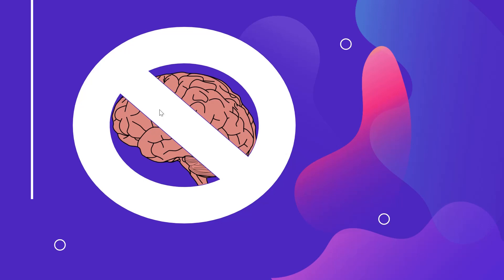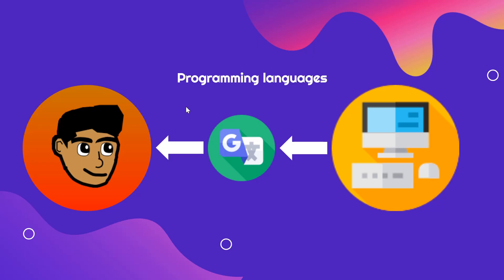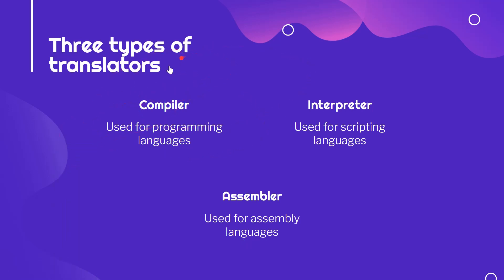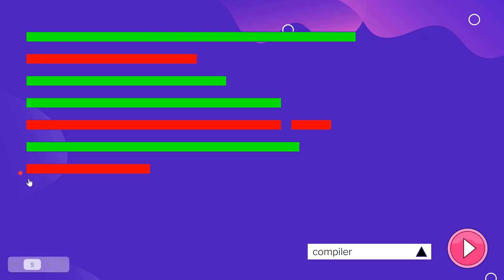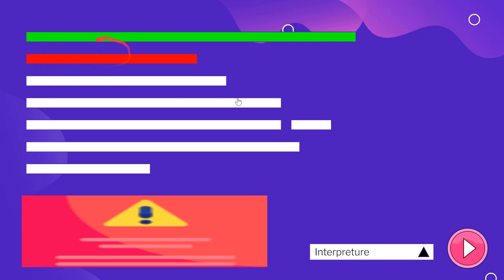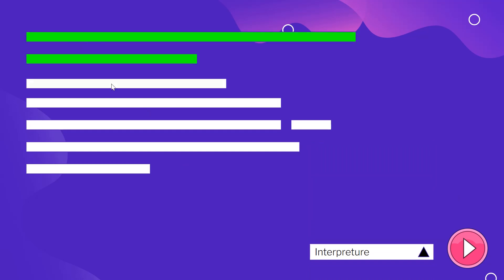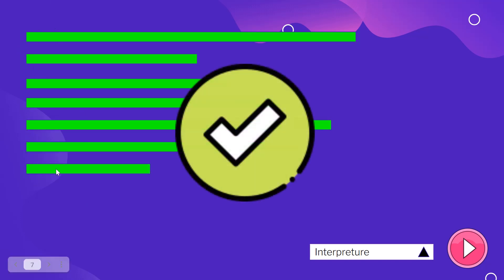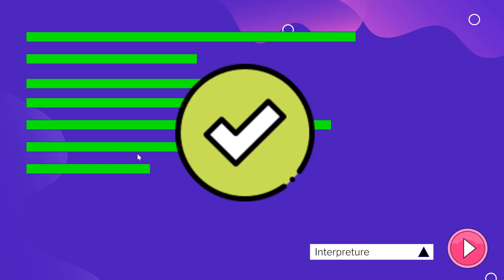C programing for kids : Compiler vs Interpreter. Video 2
Hey guys, Todays video is about what compilers and interpreters are. This concept is very important as this will be a prominent topic in computer programming. We discussed the differences between these two topics, and we went through the major facts we need to know.

I hope you liked this video, and here are some links i would recommend you check